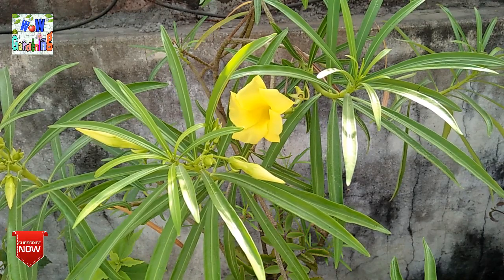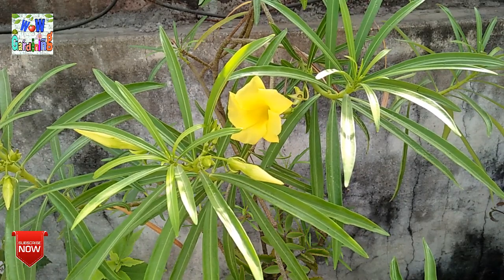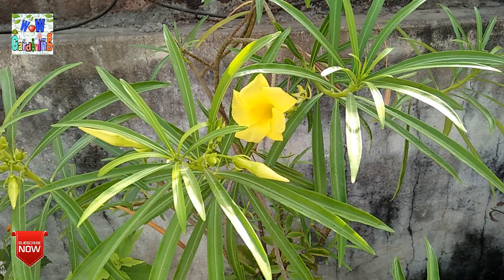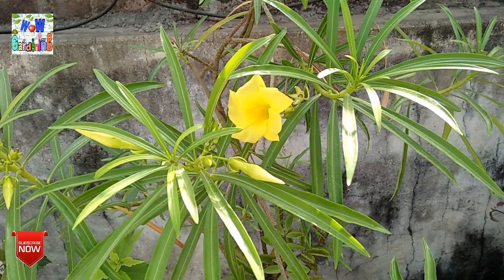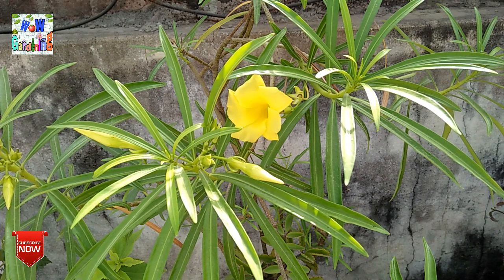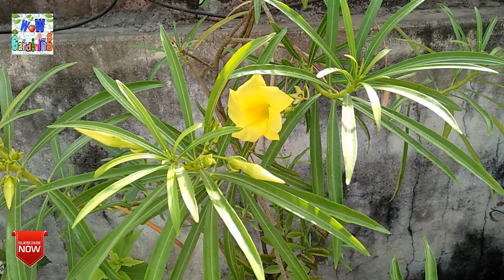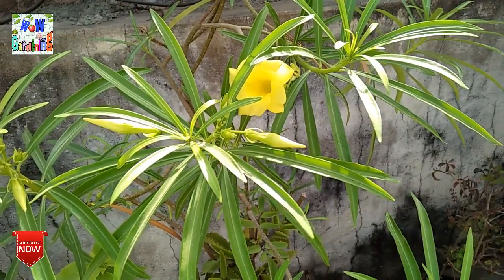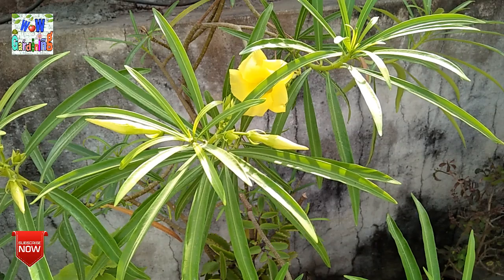How to Grow and care of Oleander or kaner plant